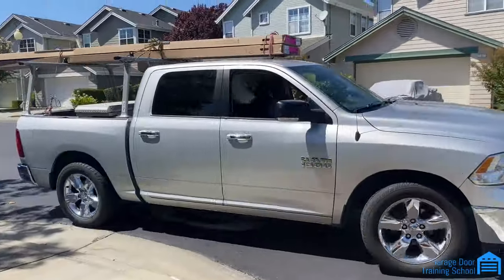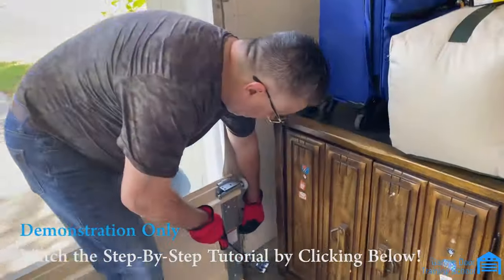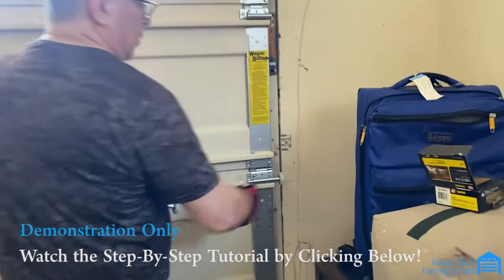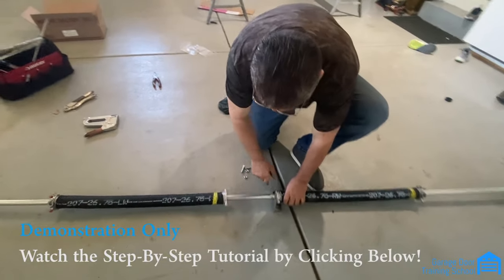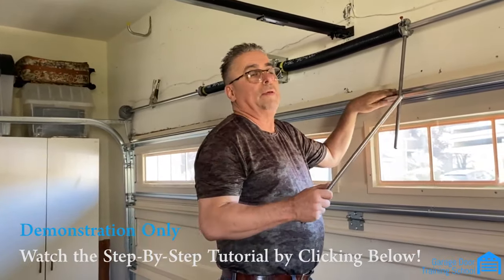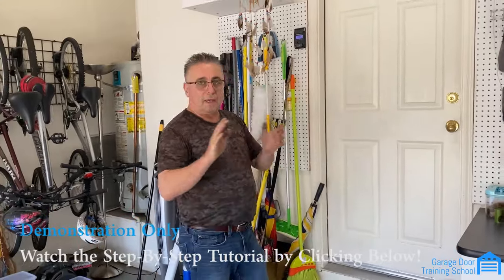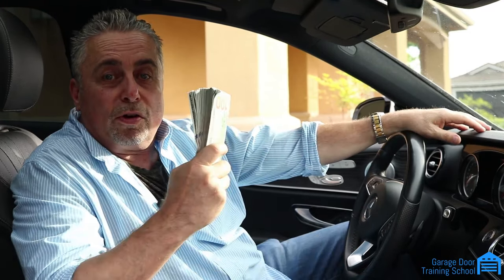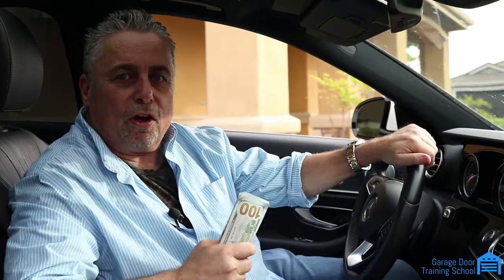Garage Door Installation - Demonstration (Full Tutorial Below)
This is a demonstration of a typical garage door installation that can range anywhere from $2,000 - $10,000+ depending on the door type.

Learn the full installation, in-depth, in our online video course.

Our Course Will Teach and Certify You as a Garage Door Technician.

You'll learn Garage Door Opener Installations and the Most Common Repairs and Services in the industry.

Everything you need to know to get started in this industry is included in our course.